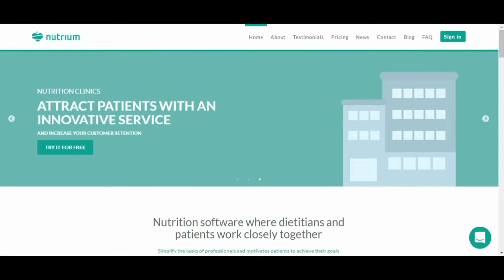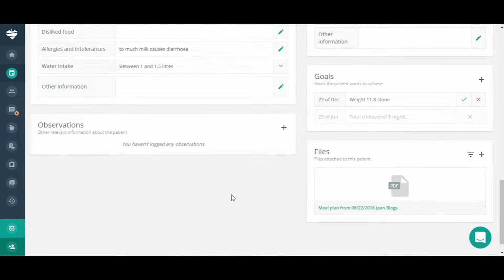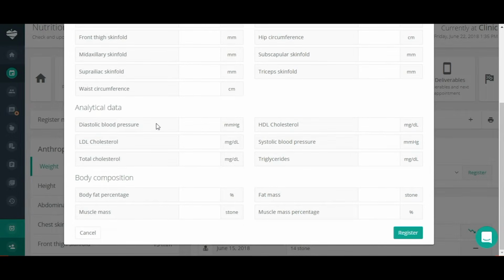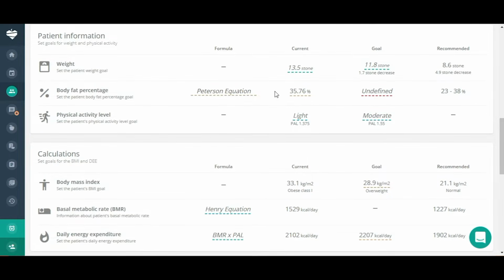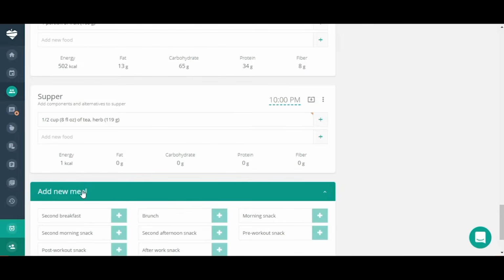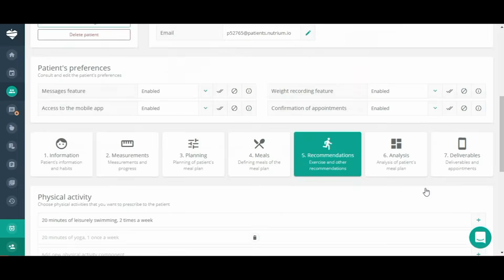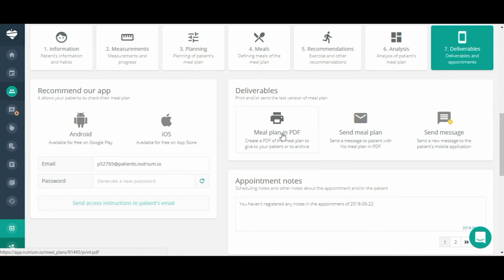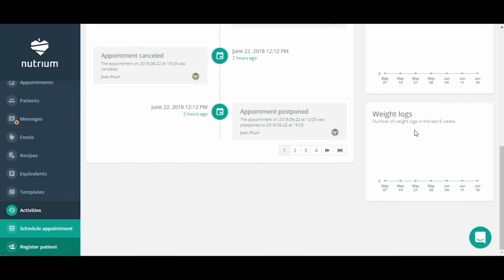Nutrium nutrition software demonstration by Louise Robertson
Here's a step-by-step guide to Nutrium by Louise Robertson, a Registered Dietitian from the UK who also runs the blog Dietitian's Life

If you are a dietitian or a nutritionist and haven't tried Nutrium yet, do it here for free